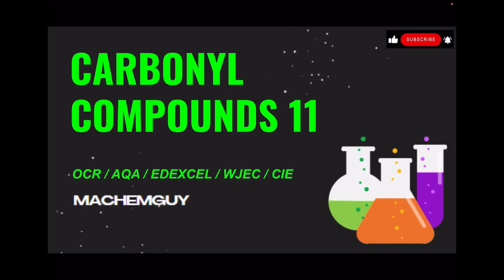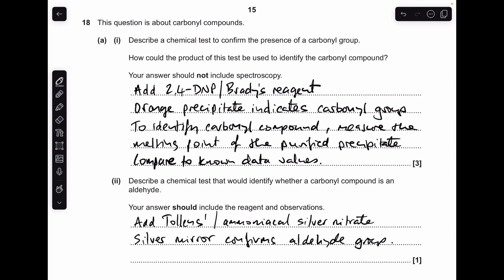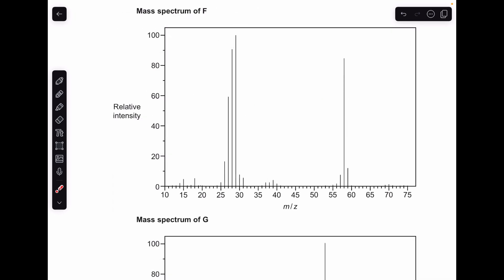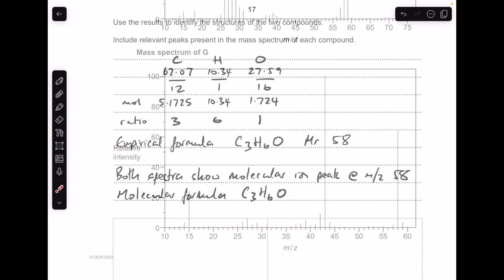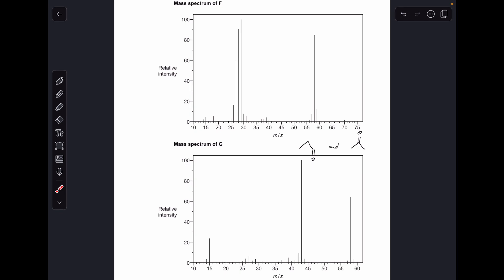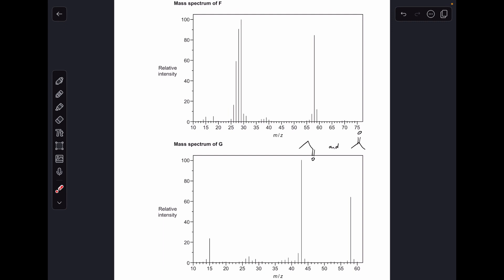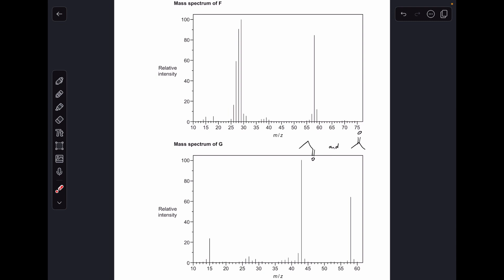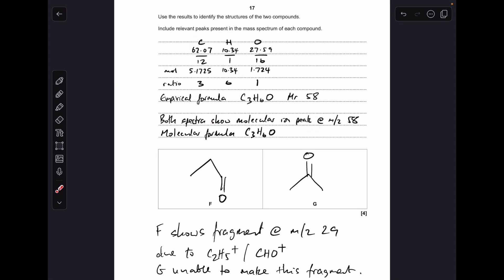A LEVEL CHEMISTRY EXAM QUESTION WALKTHROUGH - CARBONYL COMPOUNDS 11